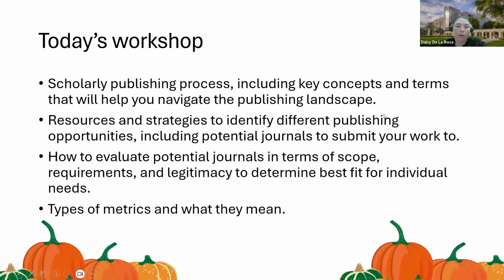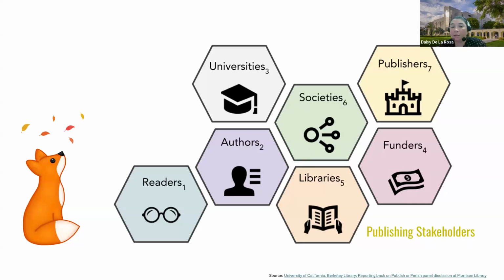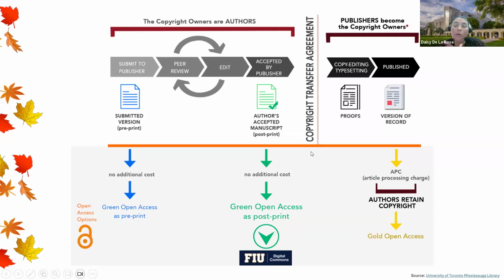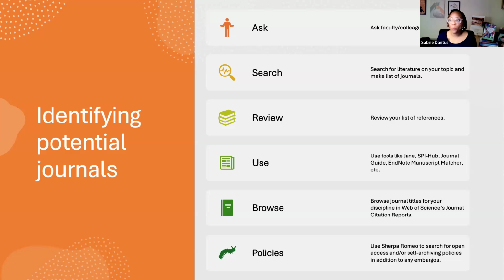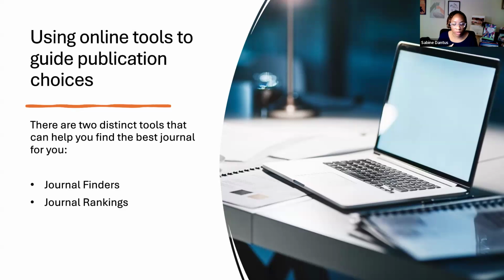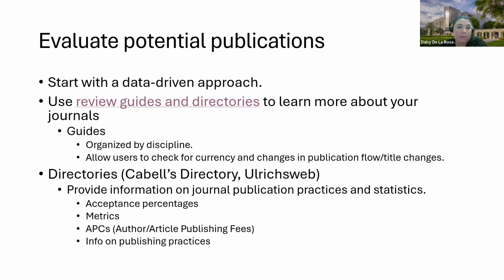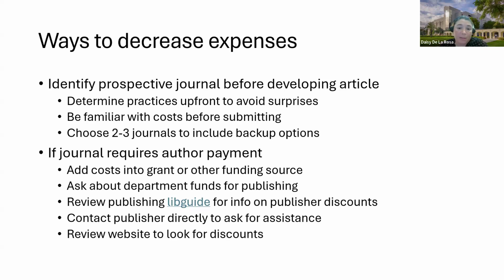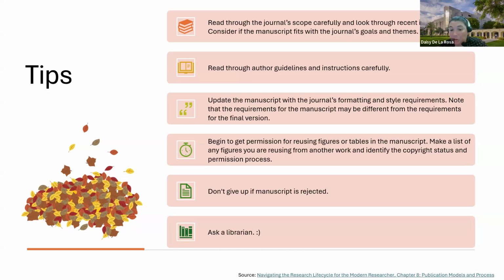Where Should I Publish My Research - 2024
Join us for an insightful workshop held during the Fall Semester 2024, where we dive into evaluative questions, criteria, and methods to help you analyze and identify the best journals for publishing your research and scholarship. Whether you're a seasoned researcher or just starting out, this session will equip you with the tools to find appropriate, relevant, and legitimate journals to showcase your work.